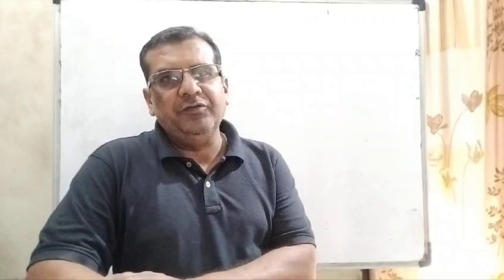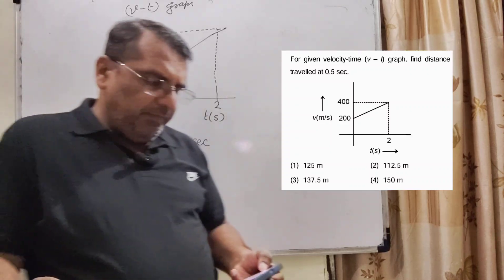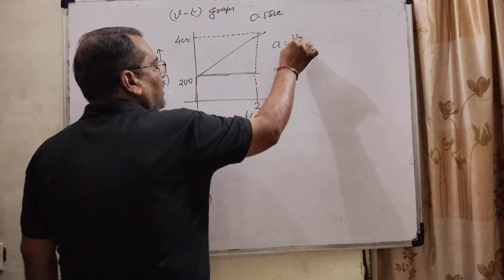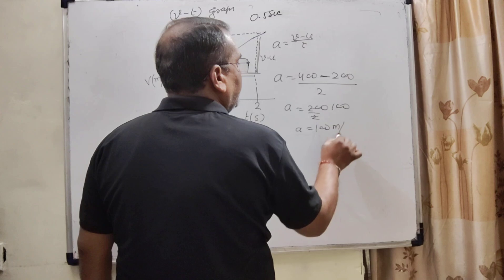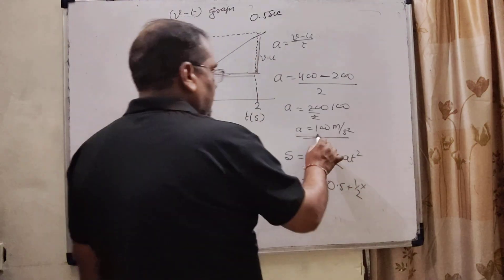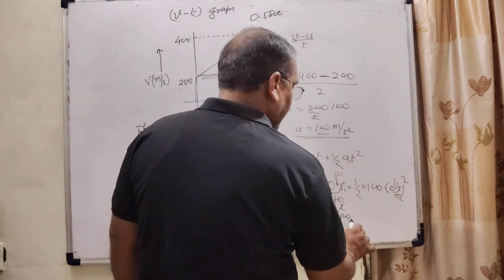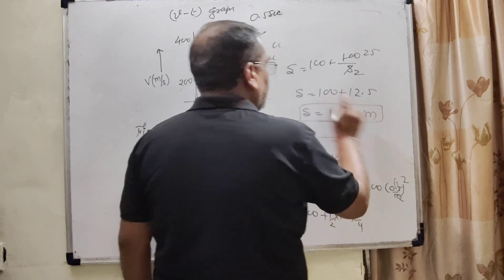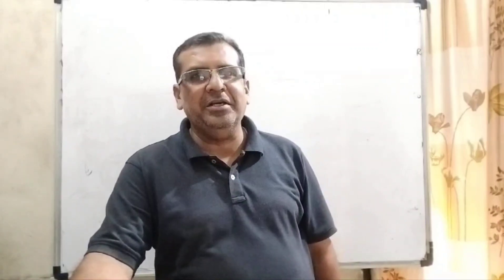For given velocity-time (v-t) graph, find distance travelled at 0.5 sec.jee main 23jan memory based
For given velocity-time (v-t) graph, find distance travelled at 0.5 sec.